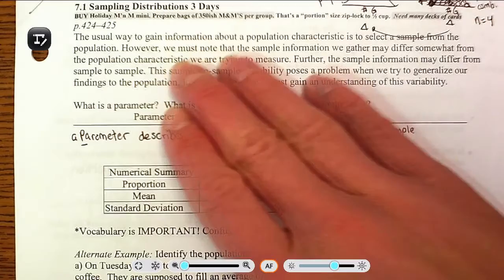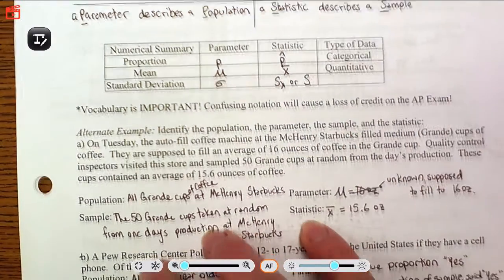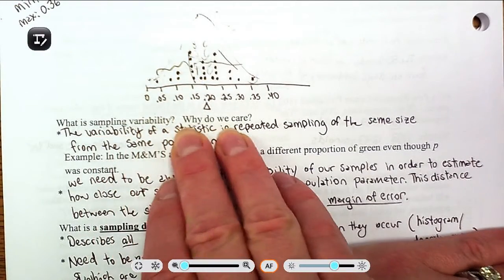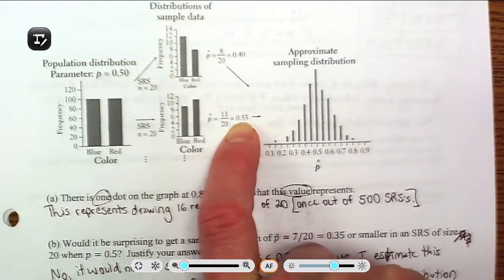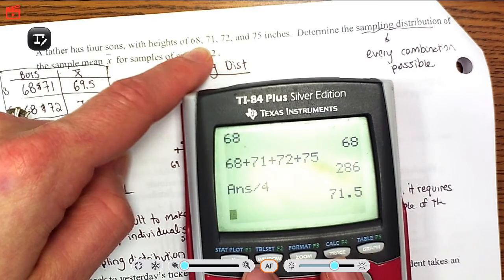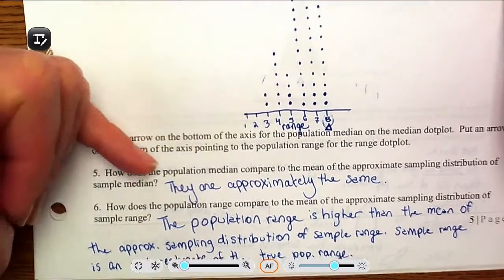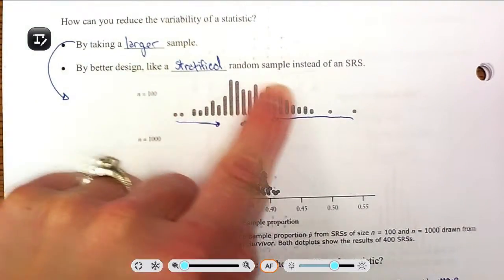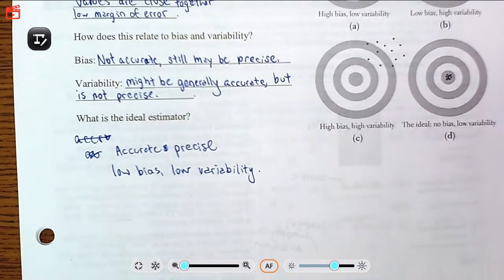AP Stats Lesson 7.1